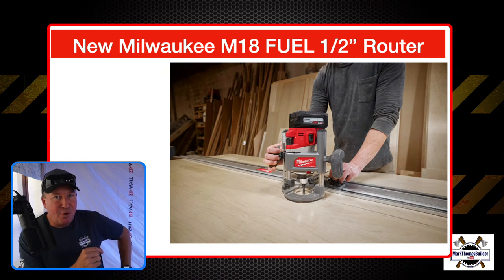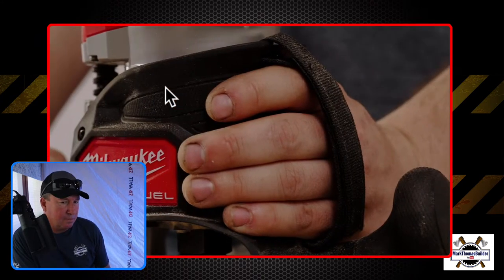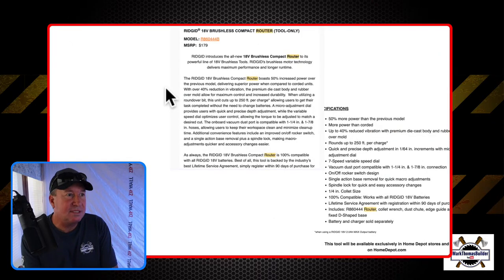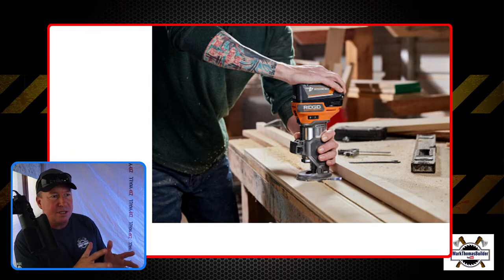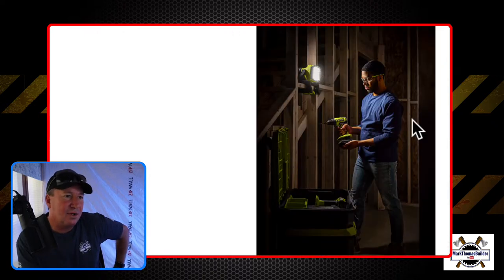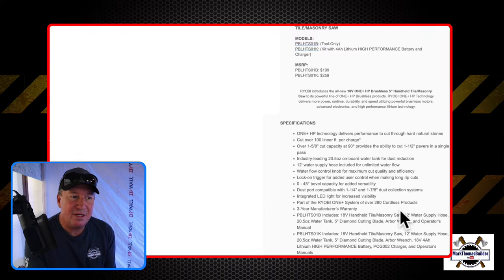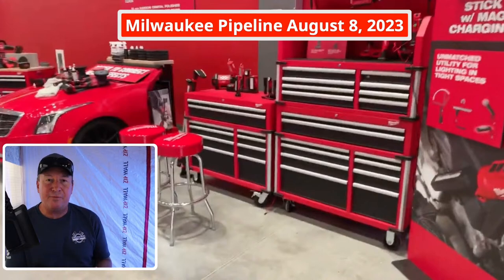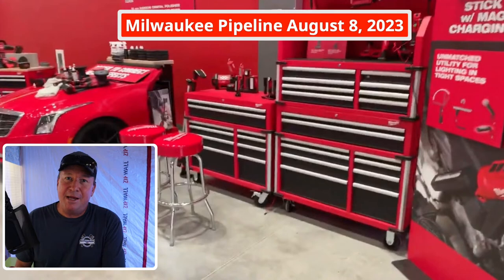LIVESTREAM- New Tools Announced This Week & PIPELINE!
Tonight we're talking about some new tools announced this week.  Please join in, share you thoughts and comments.

QUESTION OF THE DAY:  Are there any tools or outdoor power equipment items you'd like to see covered in an upcoming livestream?

LINKS TO NEW TOOLS:
(Coming Soon)